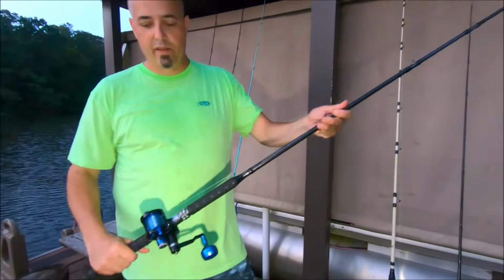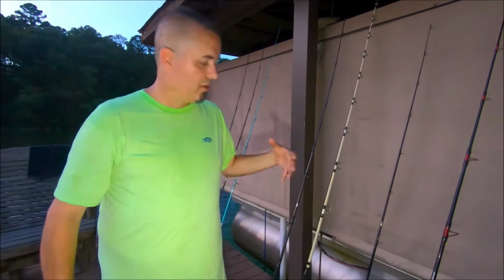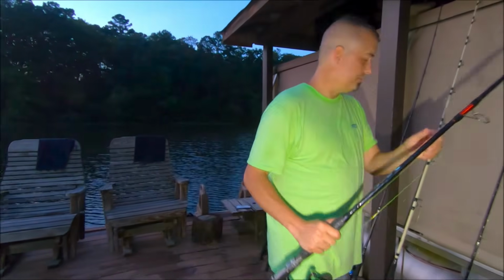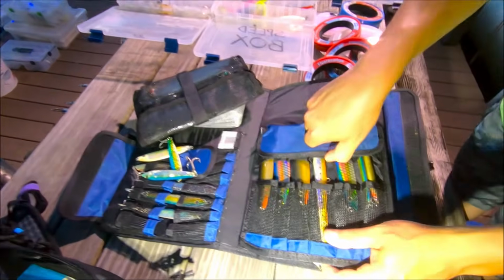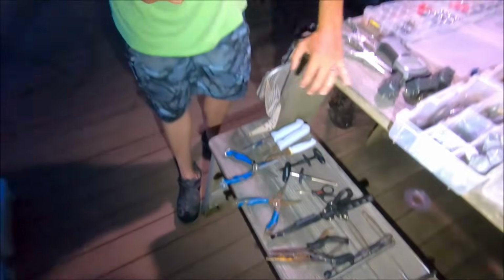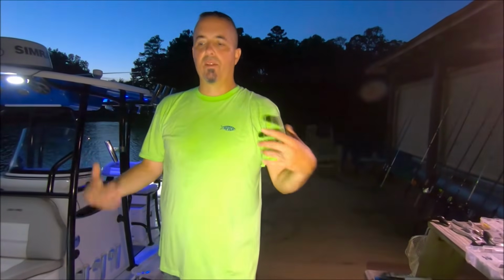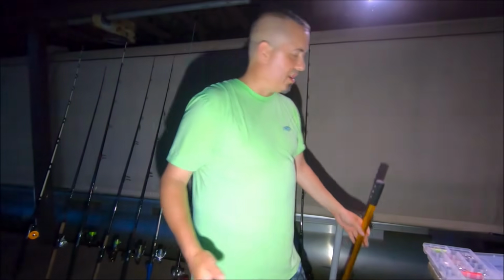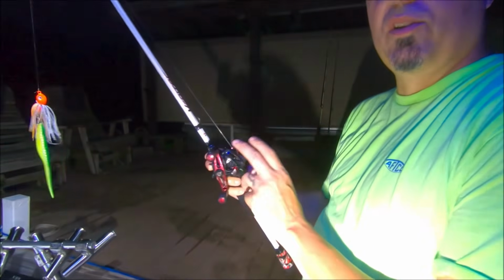Striper fishing gear EVERYTHING YOU NEED to get started!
EVERYTHING YOU NEED TO START FRESHWATER STRIPER FISHING!  RODS-REELS-GEAR!  This is a complete list of everything you will need to get started fishing for Stripers in freshwater.

Planer Boards

Demon Circle Hooks.
Compliant for newest laws.

Adjustables Rod Holders - NO TOY!

Redi Rig

This is a list of all of our gear in different sizes. If you buy any Navico-Simrad-Lowrance- Airmar products using these links, you will receive LIFETIME setup and adjustment help from myself by email or text.

Go 5

 Sonar Hub

3D System

Pressure washer